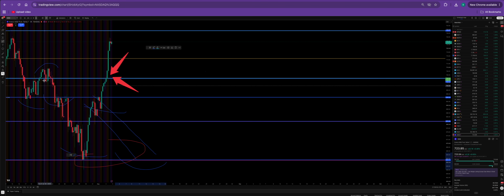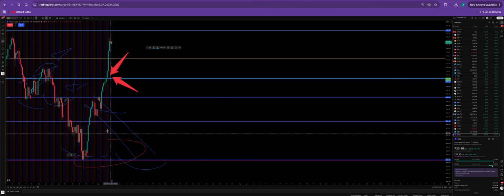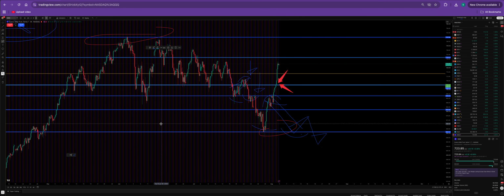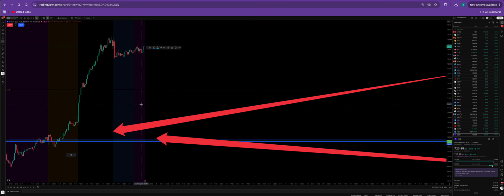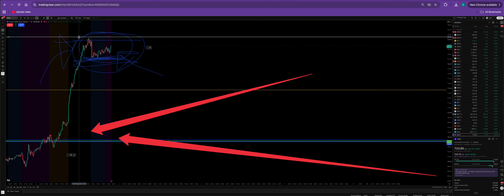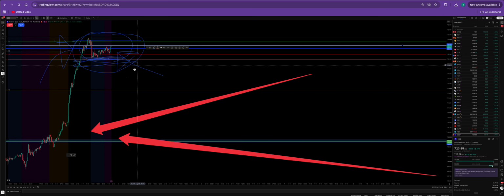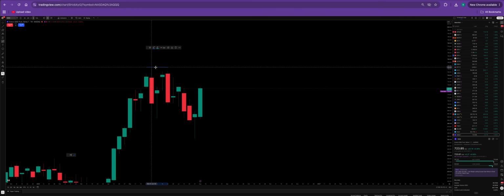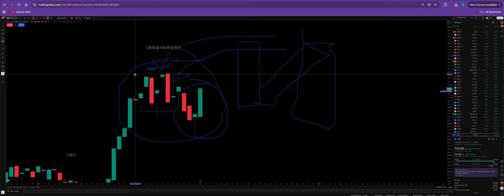Fibonacci Retracement for Beginners: How to Find the 0.618 Golden Pocket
Learn how to draw Fibonacci retracement levels and identify the 0.618 golden pocket. This beginner tutorial explains chart anchors, key levels, and common mistakes.

Start with the video, then use the guide to review retracements, extensions, chart anchors and invalidation. Bookmark it for your next chart study.

Educational content only, not individualized financial advice. Trading involves substantial risk. Fibonacci levels do not guarantee a reversal or a profitable trade.

Bound by Rules · Feared by Trade